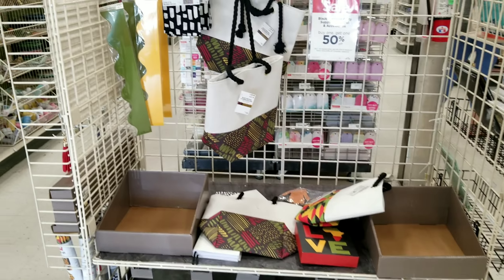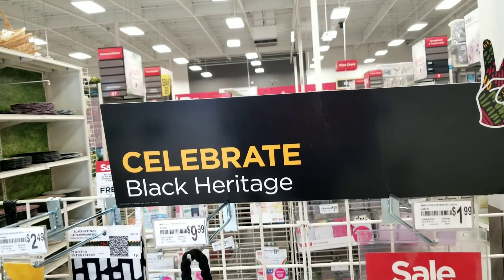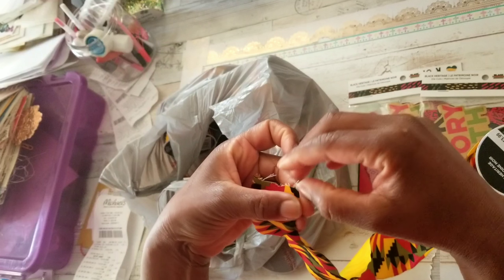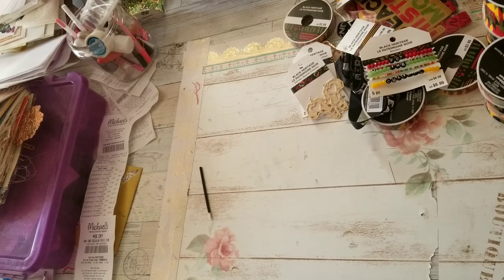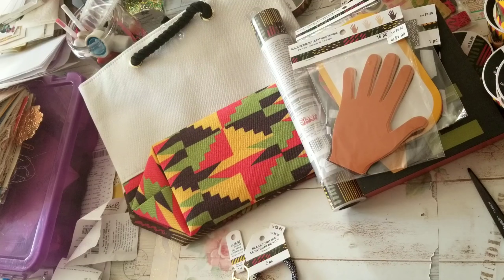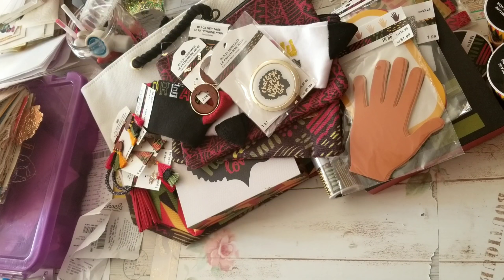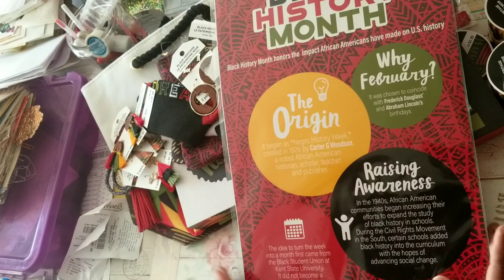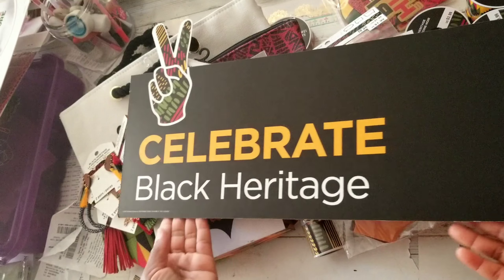Michael's Celebrates Black History: Live & Haul & Display Sign Freebies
Live at Michael's and sharing a Black History Month shopping haul. Also, I got display signs for free.! Yea! Items may vary by store. Blessings...